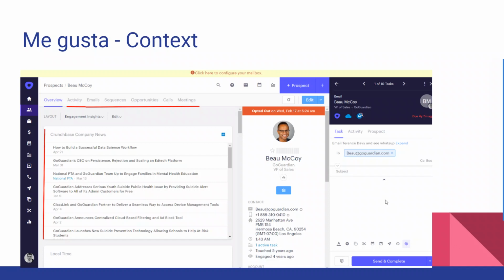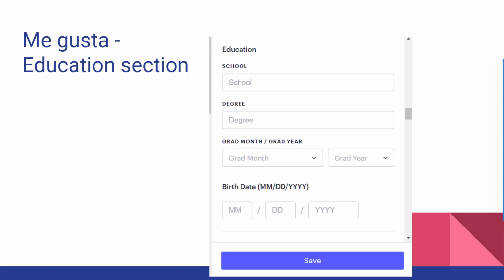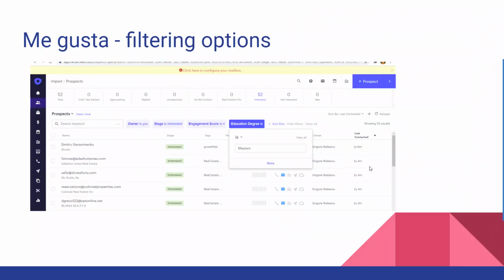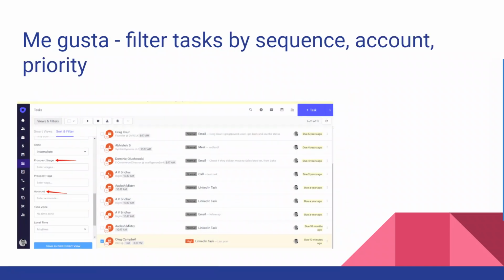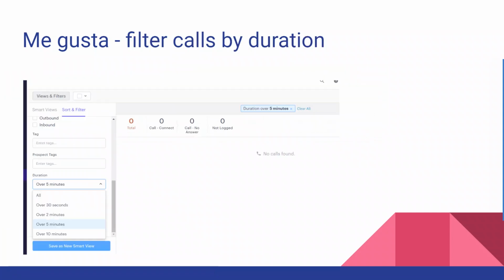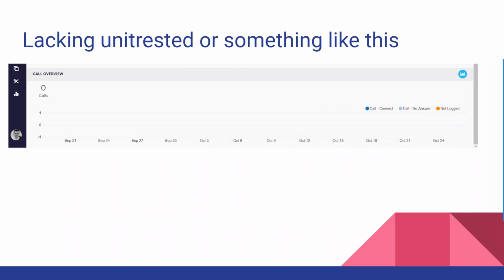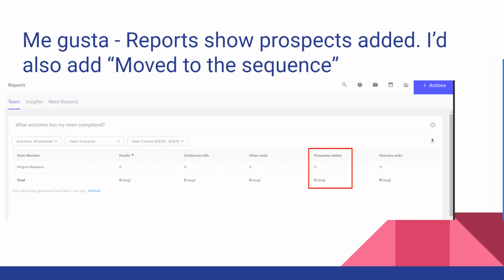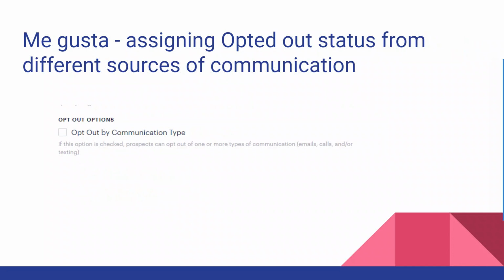Outreach - Sales acceleration platform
Here I take a look at the market leader of sales engagement - Outreach